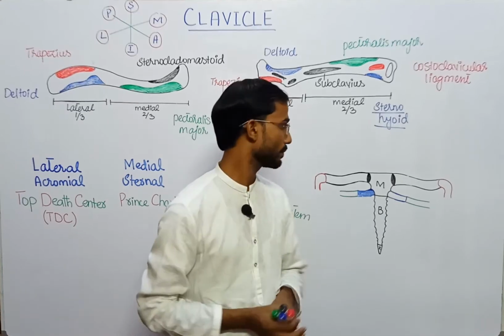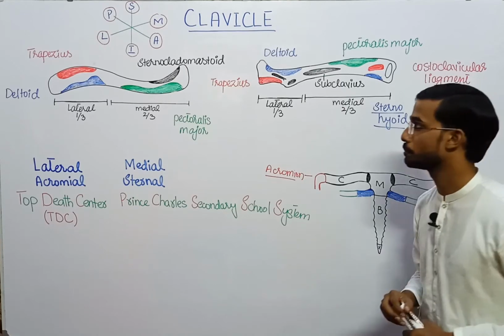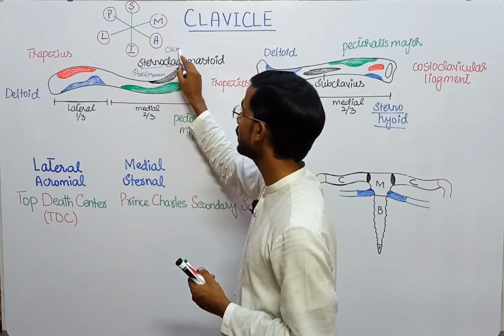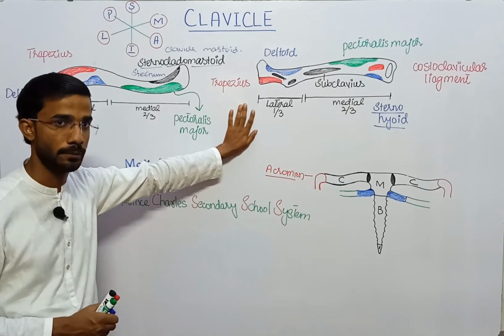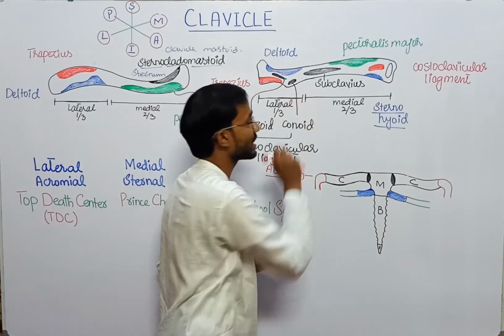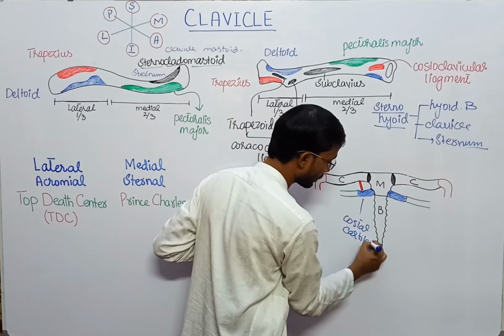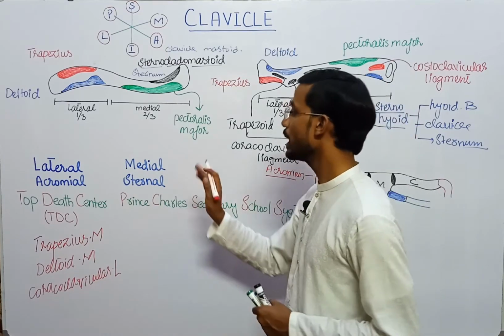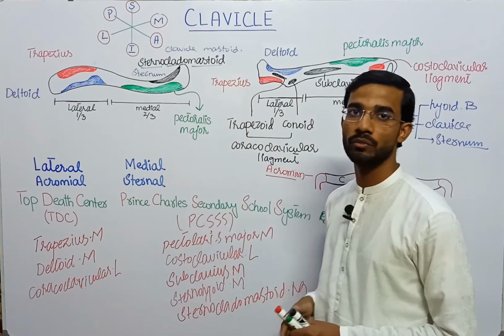CLAVICLE medical anatomy clavicle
CLAVICLE MUSCLES
                          LATERAL                                                      MEDIAL
Deltoid                                                             Sternocladomastoid
Trapezius                                                        Sternohyoid
Coracoclavicular ligament                           Pectoralis major
                                                                          Costoclavicular Ligament
                                                                          Subclavius